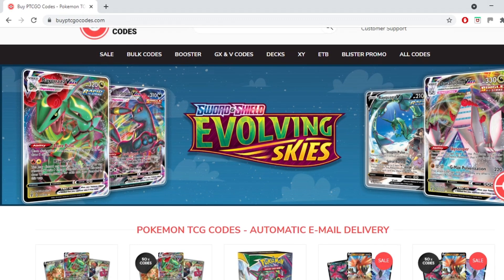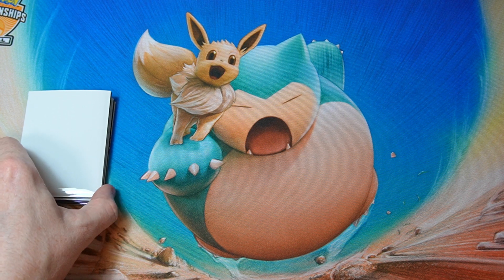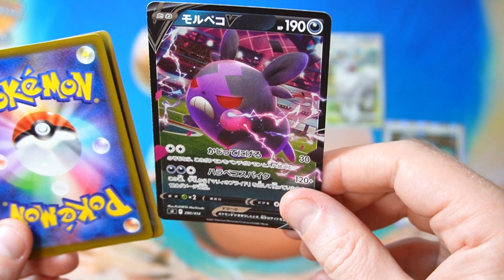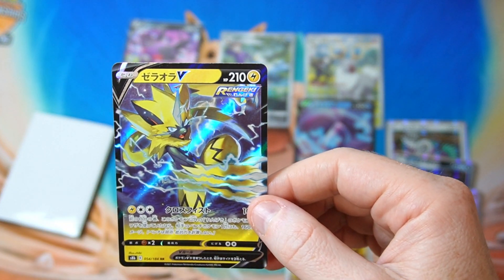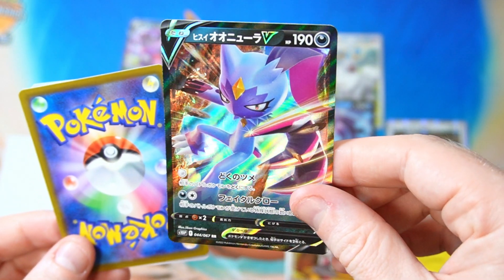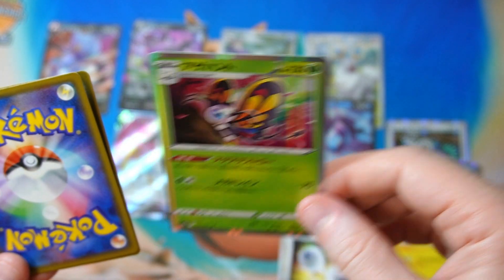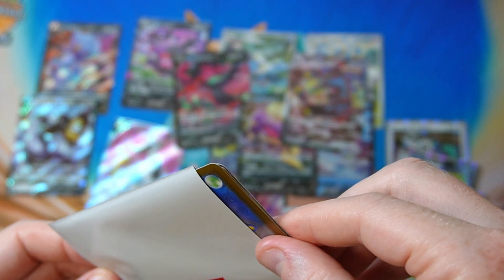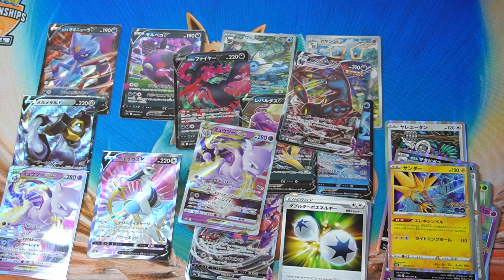Pokemon TCG Vending Machine Mystery Pack Opening 273!